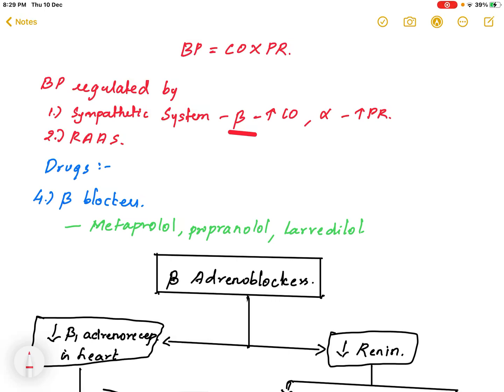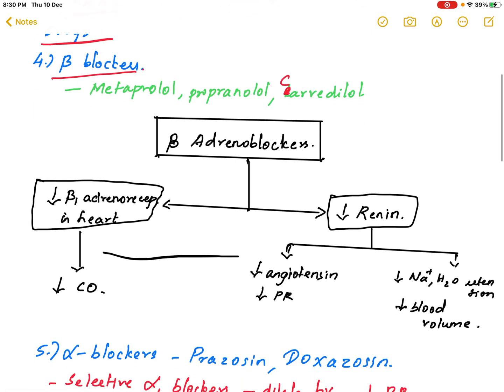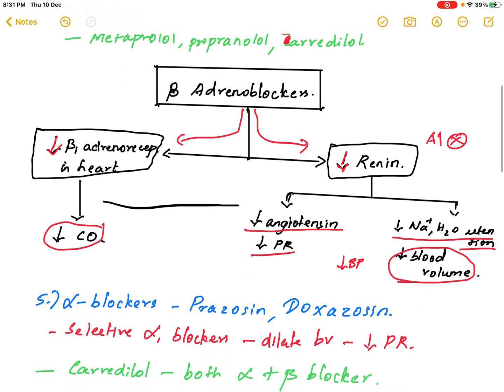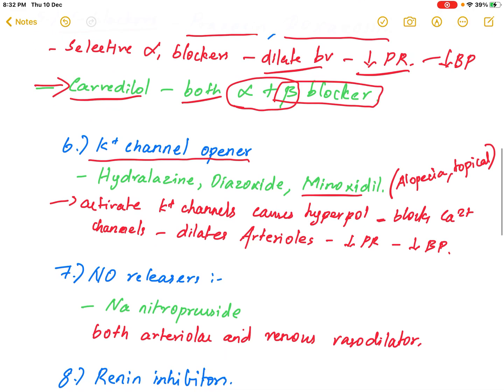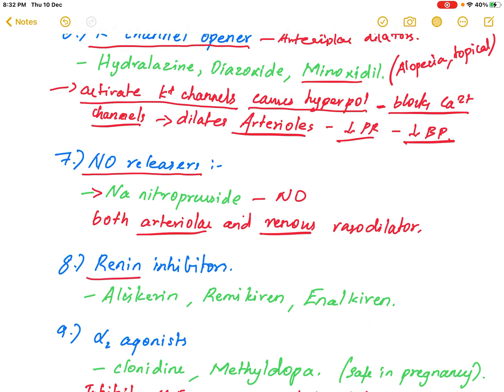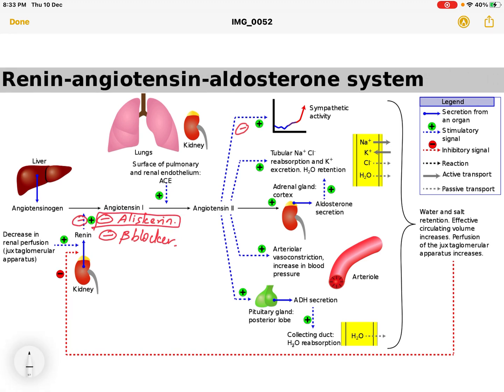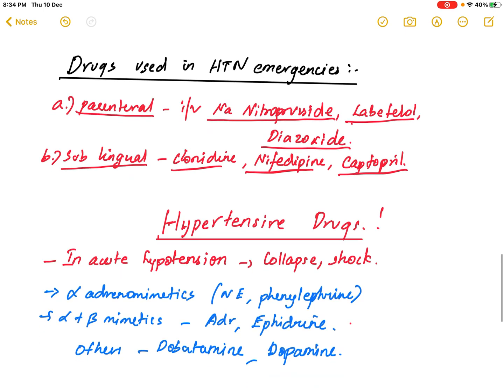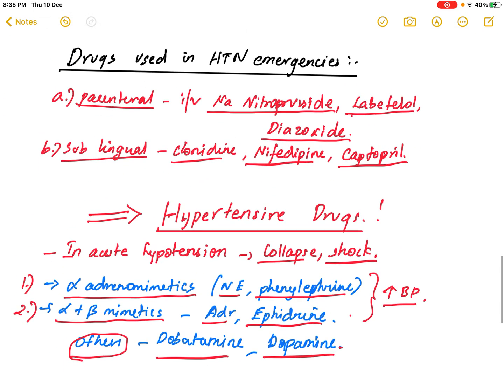Anti Hypertensive Drugs - part 2.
Beta blockers their mechanism of action as anti hypertensive ,Renin inhibitors ,alpha blockers , potassium channel openers

Drugs used in hypertensive emergencies
Drugs used in acute hypotension .